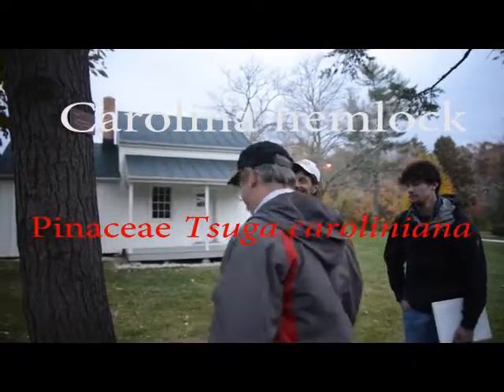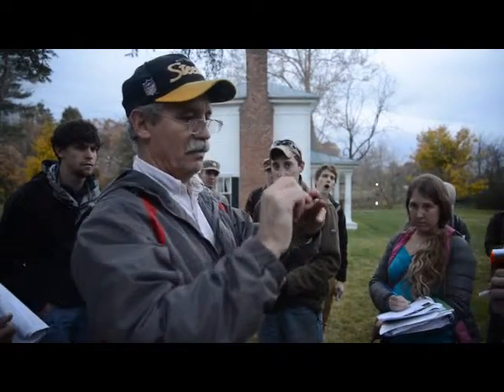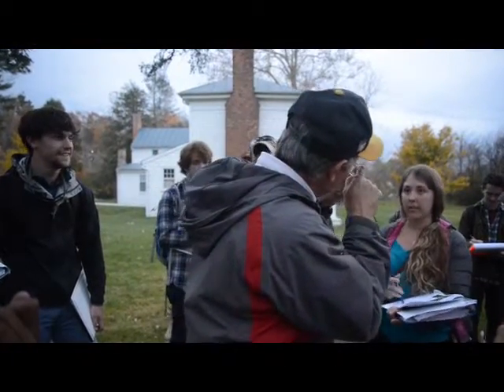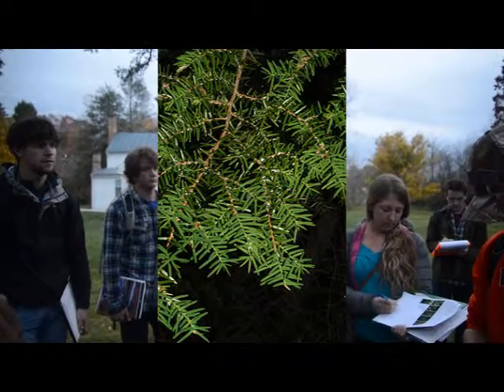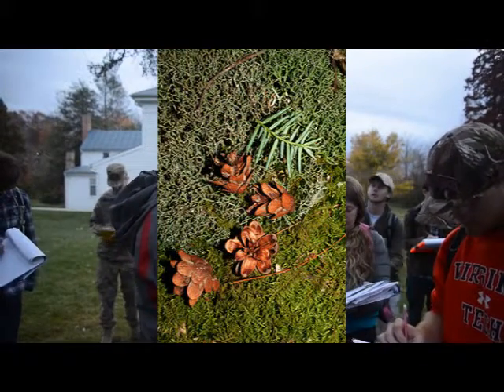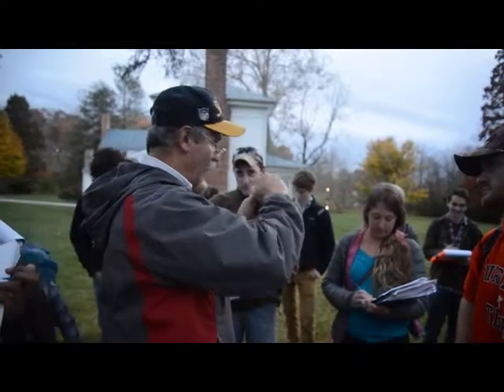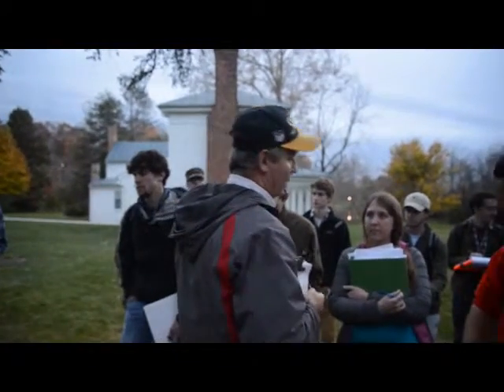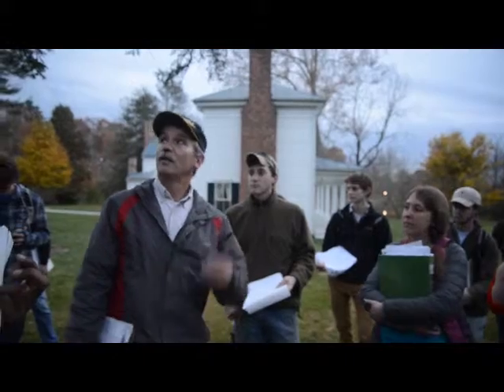Tsuga caroliniana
Carolina hemlock